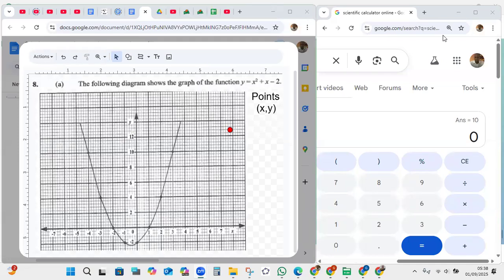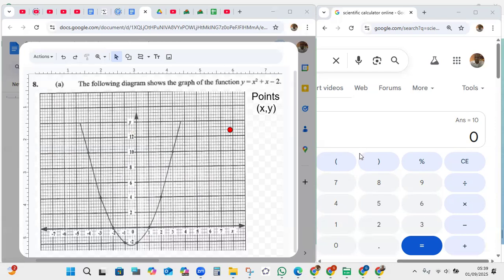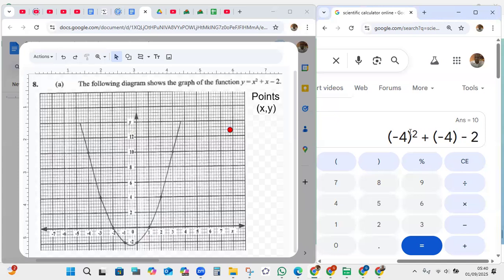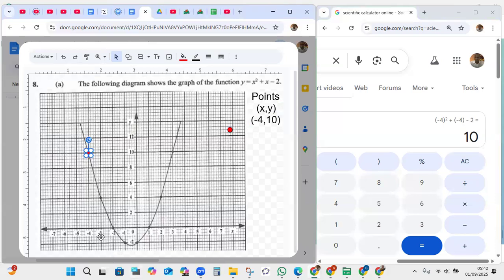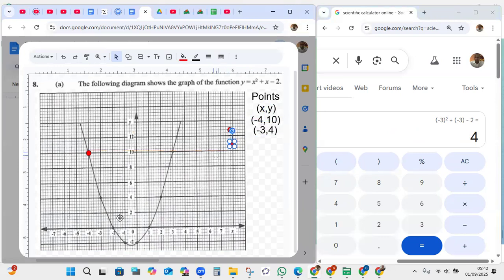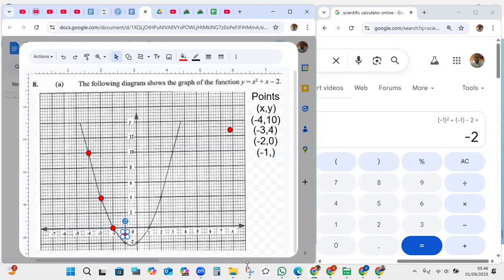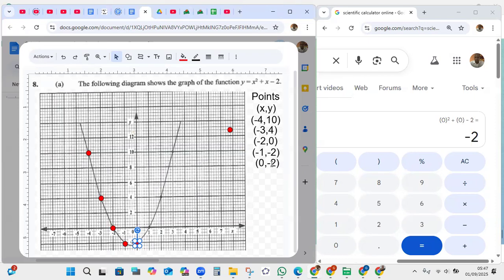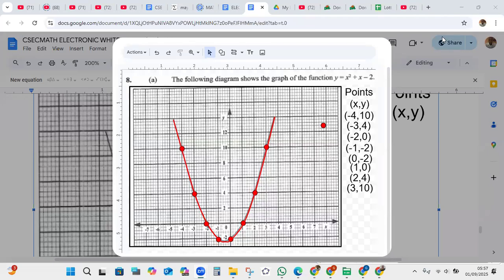Graphing the Parabola